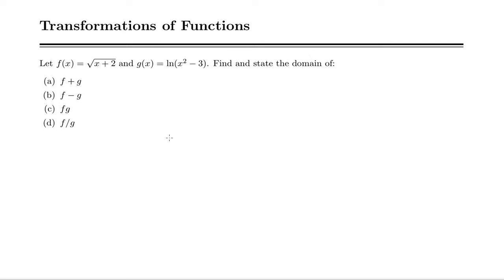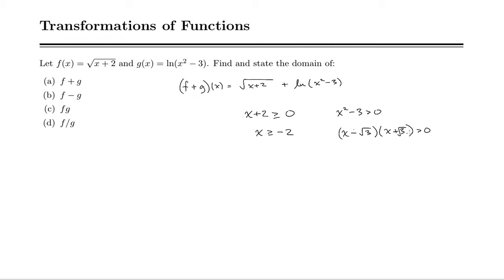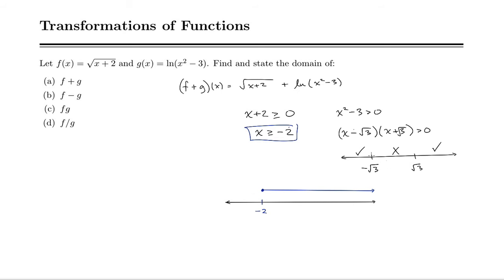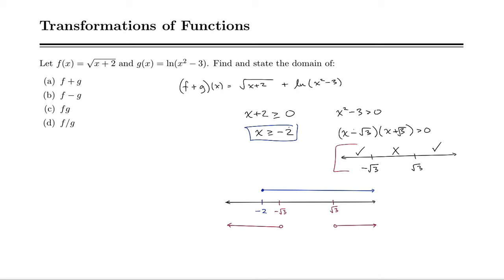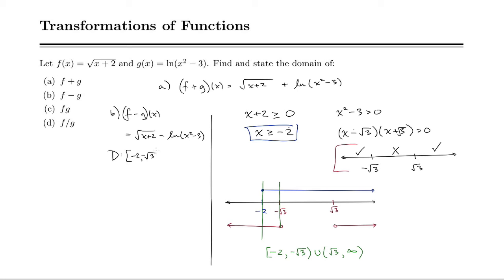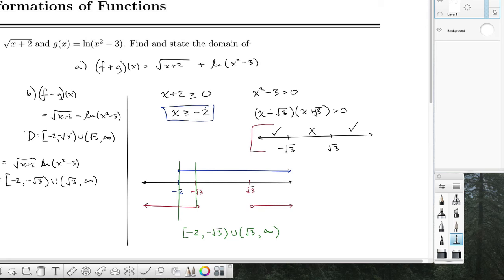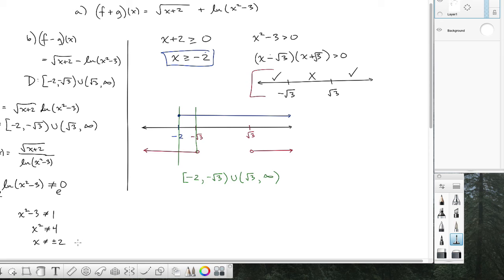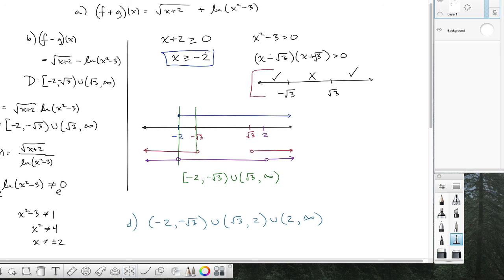Example: Domain of a Combination of Functions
Finding the domain of an algebraic combination of functions